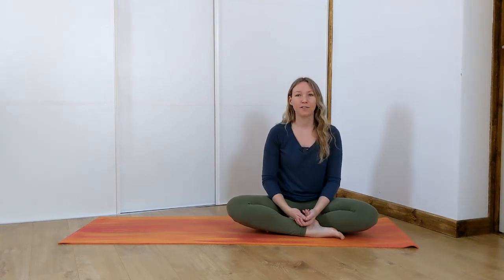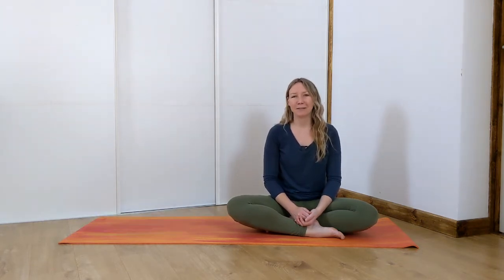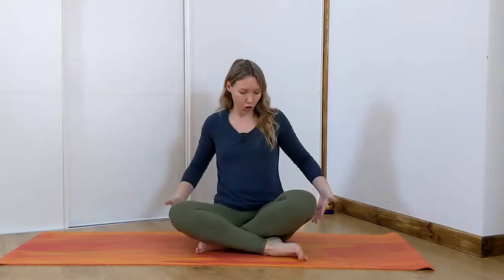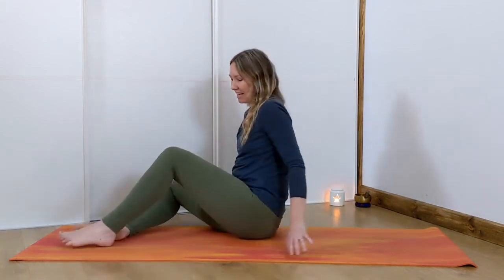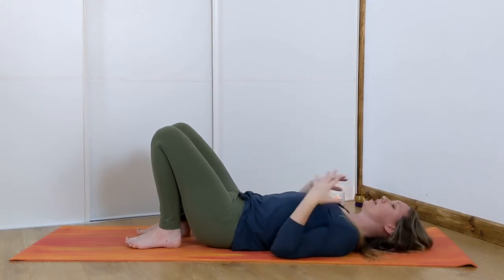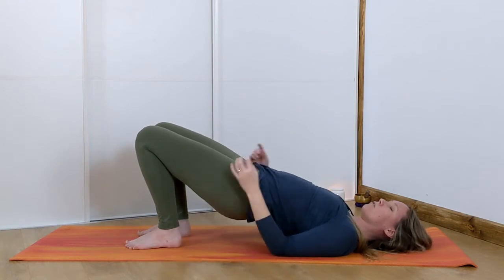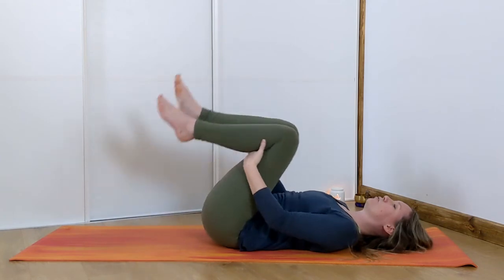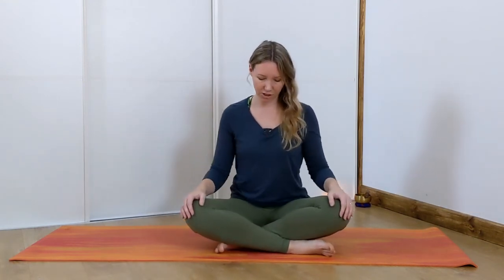5 Minute - pelvic floor focus yoga class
Welcome to this quick class where we focus on the pelvic floor muscles. Lets help stop incontinence and learn how to engage the muscles correctly and help realign the body.

Yoga is great for parents to release tension, find some stress relief and help the body strengthen after having a baby.

* Please make sure you are at least 6 months postpartum before practising with me*